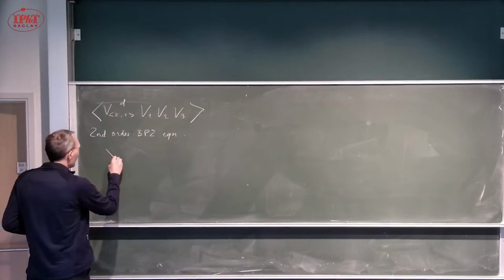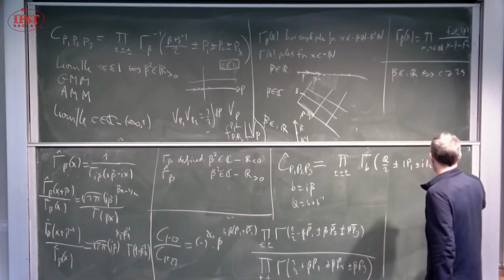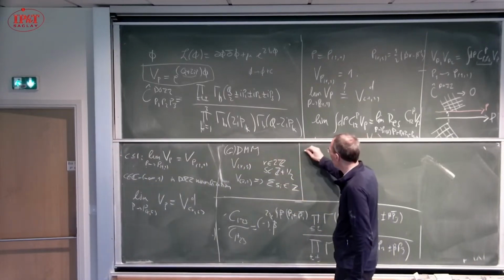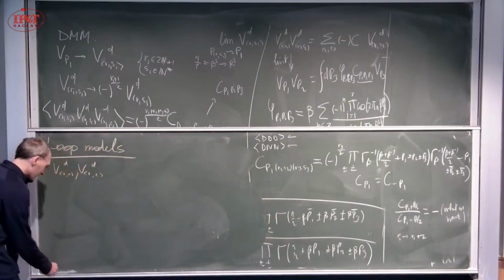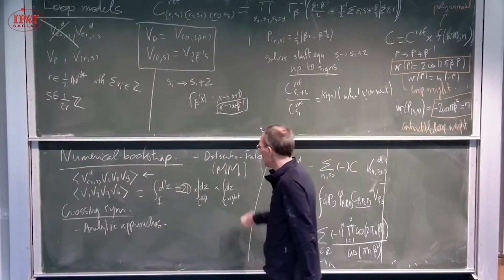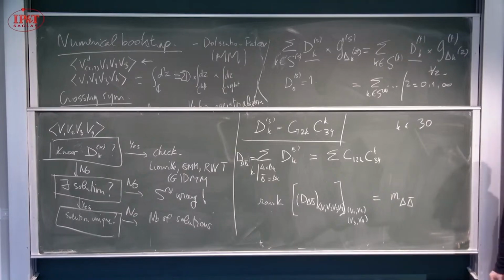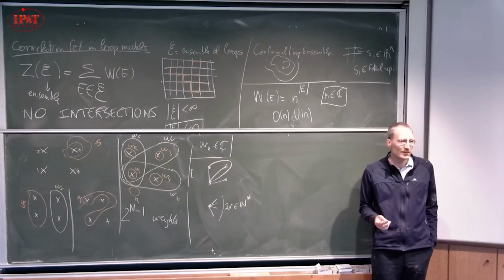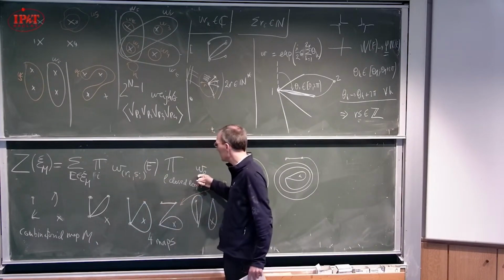Sylvain Ribault (2024) Exactly solvable 2D CFT (5/6)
29/03/2024 - Exactly solvable 2D CFT
Sylvain Ribault (IPhT)

Course 5 : Computing conformal blocks. Numerical bootstrap.

Course summary:

In this course, we review two-dimensional CFT in the bootstrap approach, and sketch the known exactly solvable CFTs with no extended chiral symmetry: Liouville theory, (generalized) minimal models, limits thereof, and loop models, including the O(n), Potts and U(n) models.

Exact solvability relies on local conformal symmetry, and on the existence of degenerate fields: we explain how these assumptions constrain the spectrum and correlation functions. We discuss the crossing symmetry equations, and how they can be solved analytically or numerically, leading to analytic formulas for structure constants.

In the case of loop models, we review the combinatorial description of correlation functions, inspired by the lattice construction of statistical models. We sketch what remains to be done for solving the models.